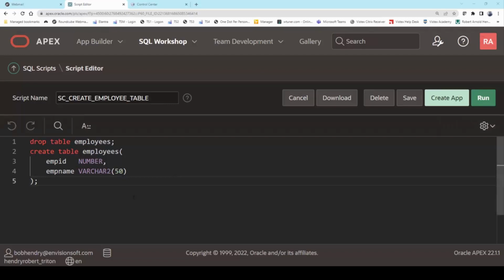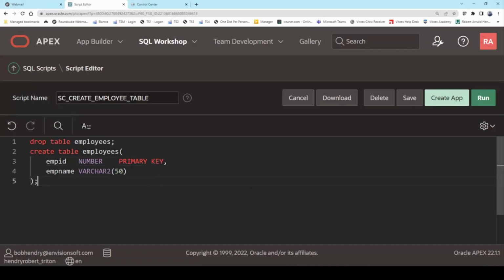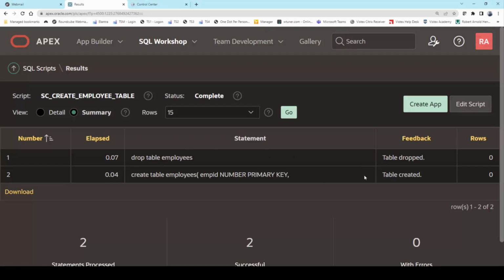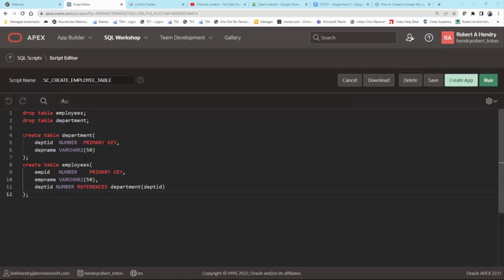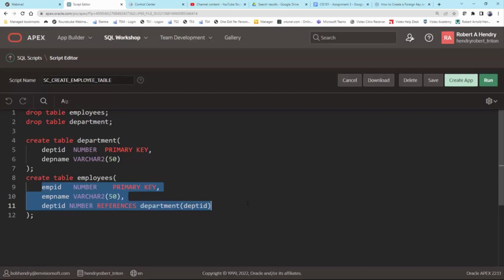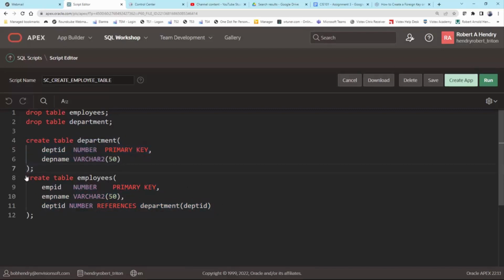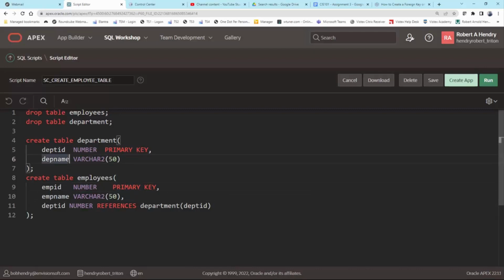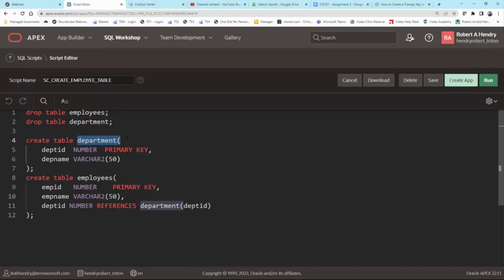CIS278 2023 02 22